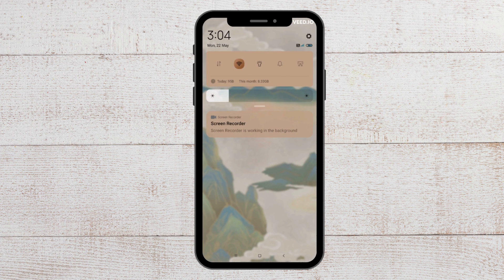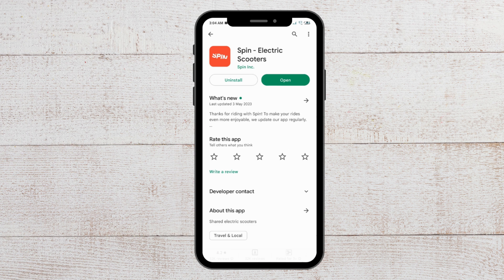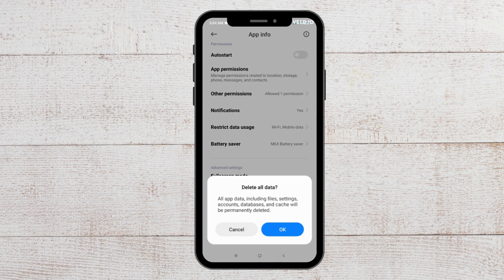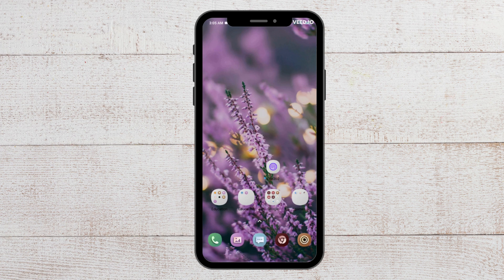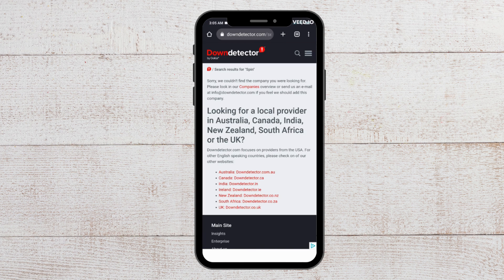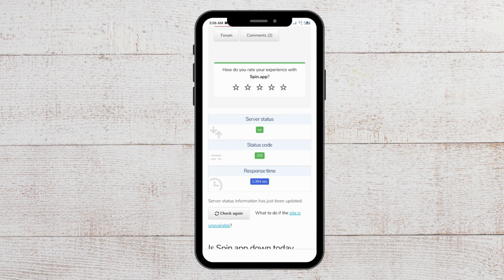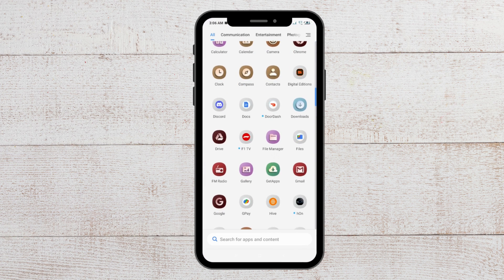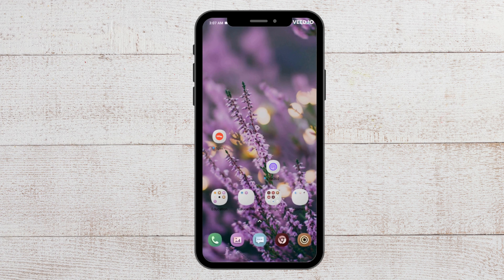How to Fix Spin App Not Working, Crashing, Keep Stopping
Is  Spin App not working. Whether it's crashing, not loading, keep stopping refusing to launch, or even showing a black screen, it's a common problem, and you're not alone! In this video, we will discuss how to fix it.

00:00 Intro
00:14 Solution 1: Verify Your Internet Connection
00:30 Solution 2: Update Spin App to the Latest Version
00:58 Solution 3: Clear Spin App Cache
01:42 Solution 4: Check Spin App Server Status
02:58 Solution 5: Uninstall & Reinstall Spin App
03:39 Conclusion